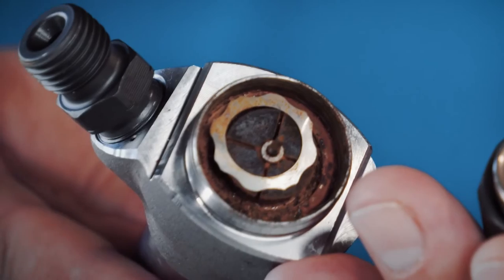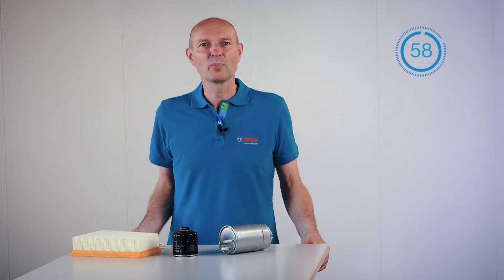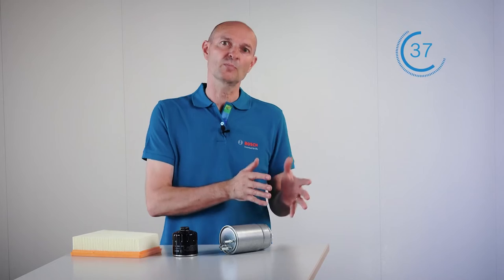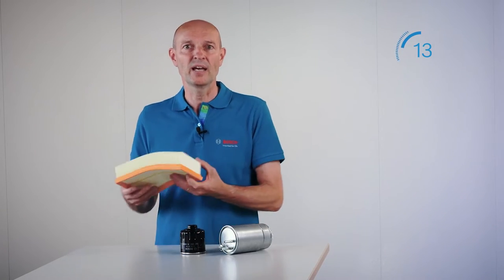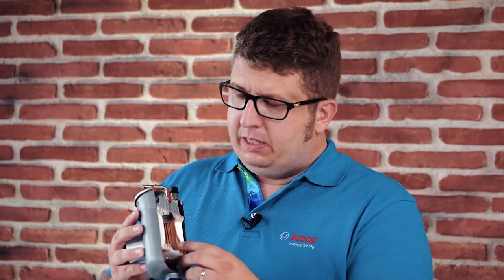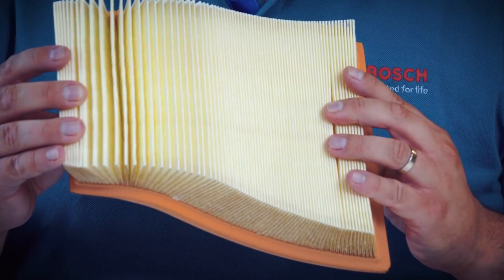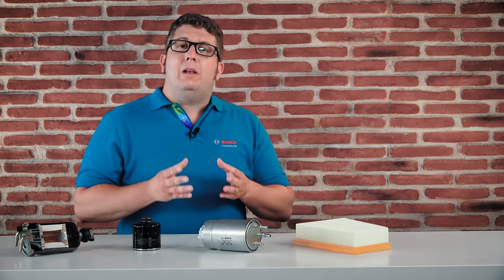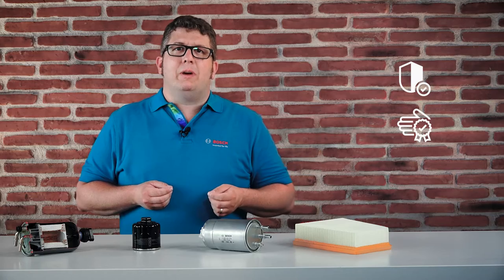Bosch Filter Quality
Saving at the wrong end can be really expensive!
Oil filters, air filters and fuel filters perform a very important task in the vehicle: they protect valuable engine components, such as the turbocharger or the air mass meter.
To find out more watch this video!